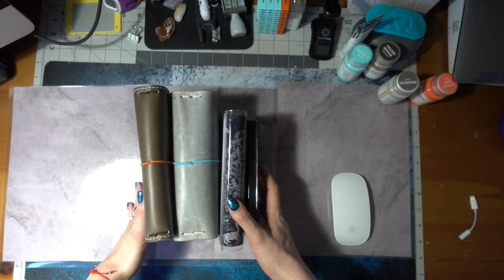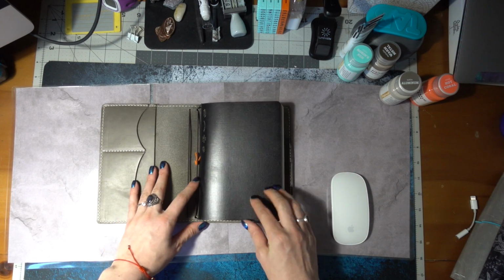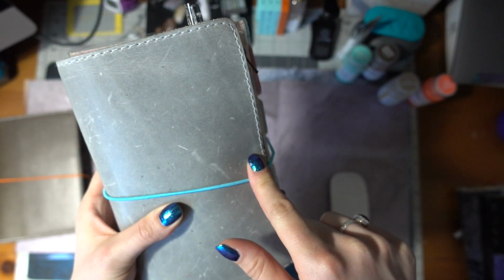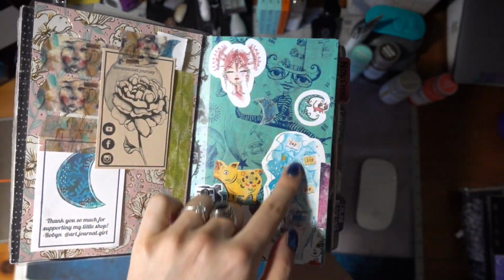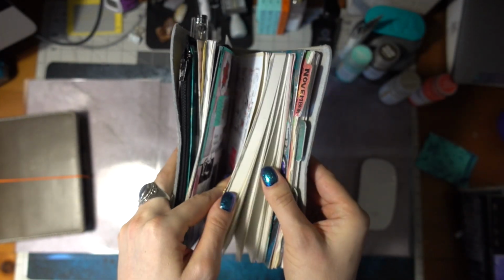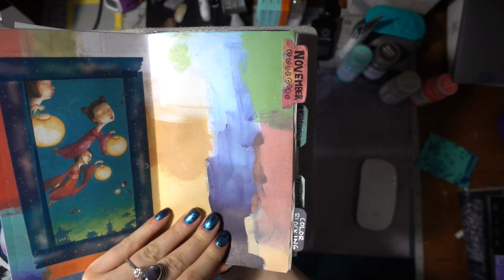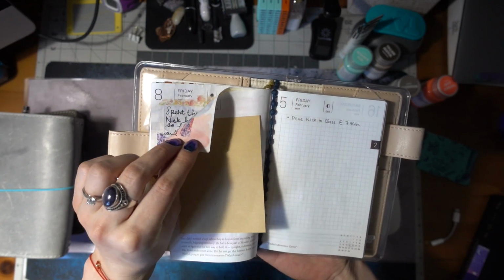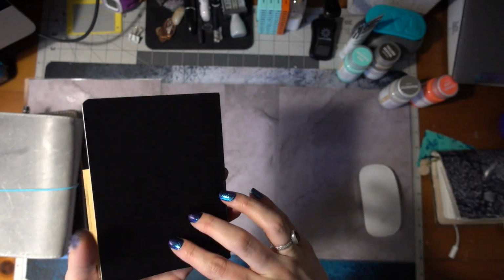My 2019 Journal Setup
Hey Everyone! Thanks for tuning into my first video on this channel! For those of you who like to read the descriptions, here's a short introduction about myself and why I'm here :)

I've been journaling since I was a little girl and it's been such a huge part of my life and has helped me get through some tough times and helped me stay focused! I found the bullet journal method in 2017 and it changed my life. Since then I've been exploring stationary and traveler's notebooks, and this year I'm exploring the Hobonichi system. I've really enjoyed following so many creative people on YouTube in the journaling/planner world these past few years and have decided to share my journey too! Hope you enjoy my little contributions here and there :) xo